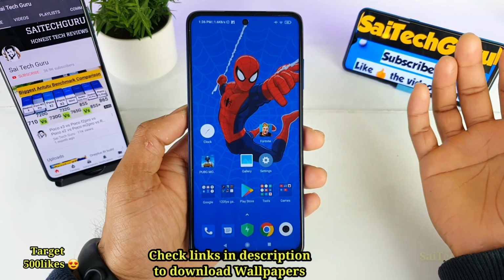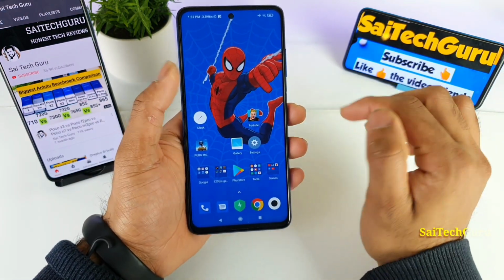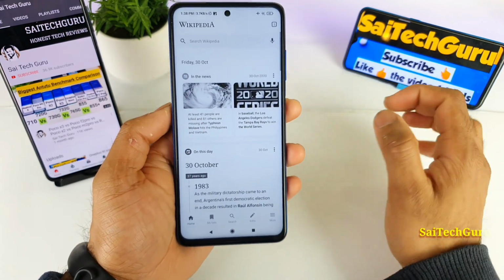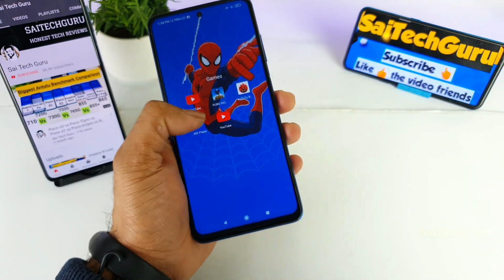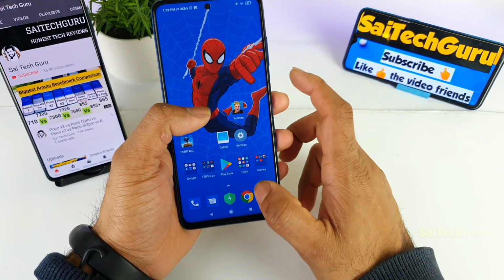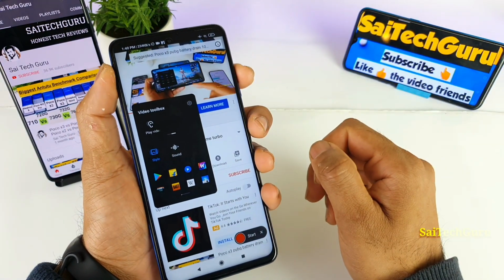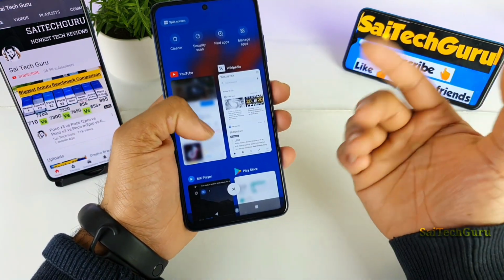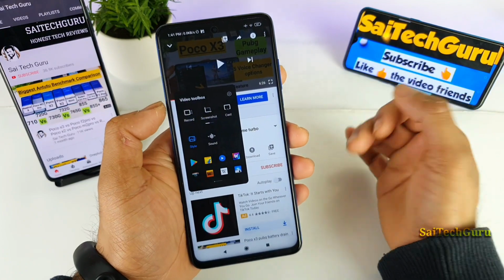Poco x3 tips and tricks video toolbox features review